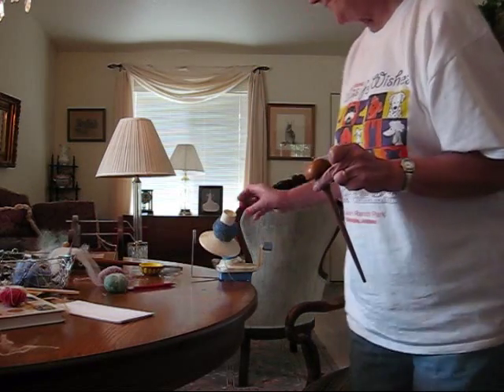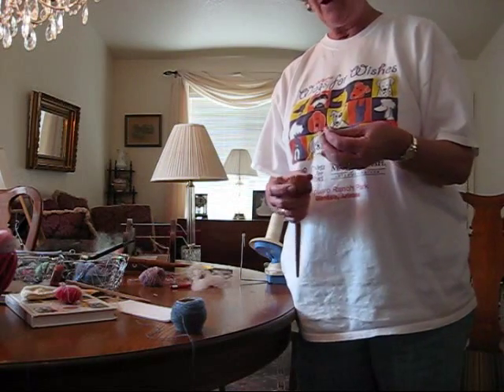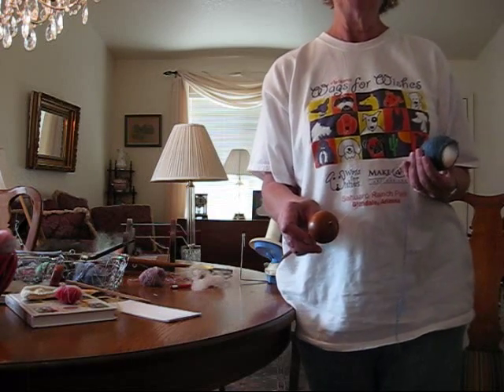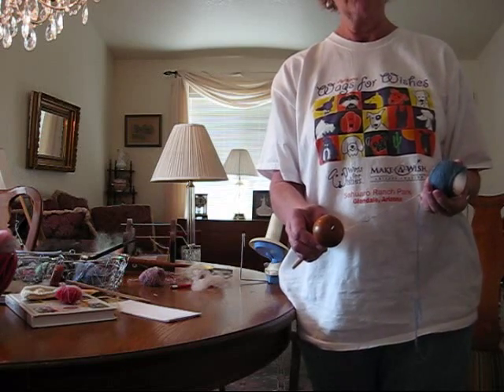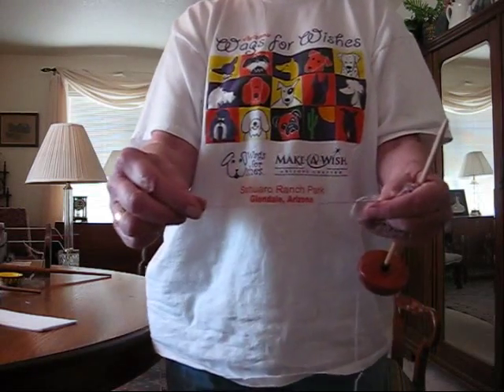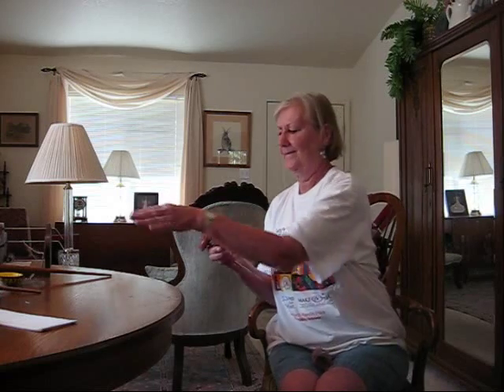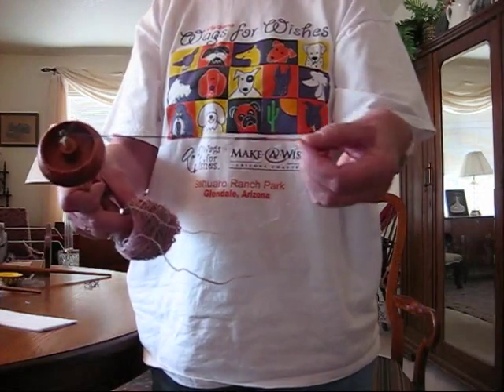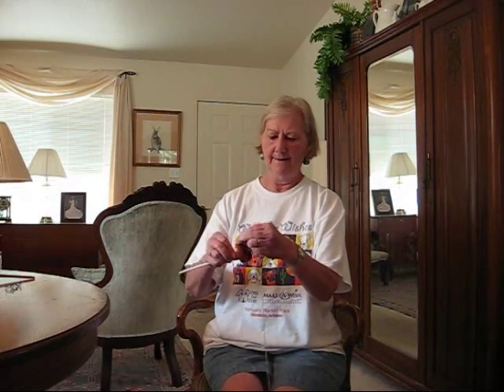How to Ply Yarn on a Hand Spindle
Plying on a hand spindle is easy and fun.  I've also figured out a way to "ply onto" an existing ball of yarn which allows me to have a large finished skein instead of the small amounts generally allowed by a hand spindle.